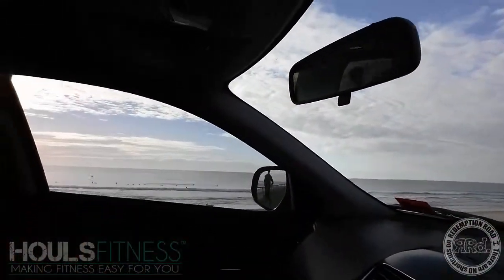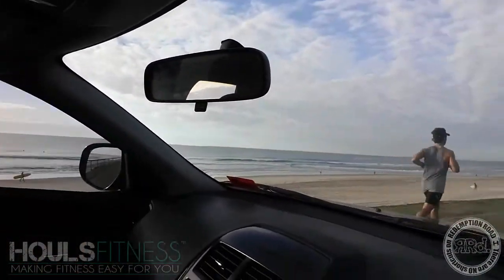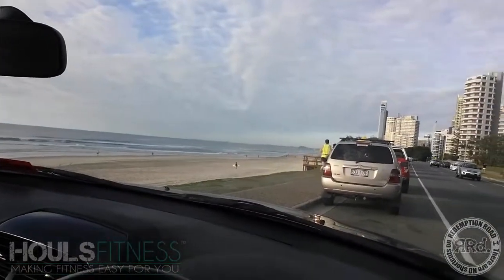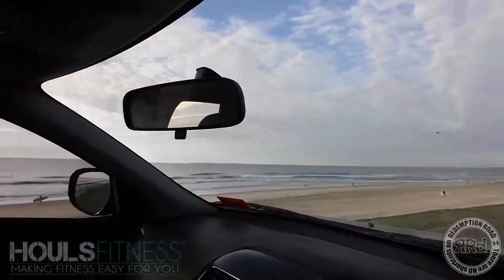What to do AFTER you finish a workout program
SO you have completed a workout program, what to do now??

Also as basic as some people may think it is, what exactly are sets and reps??